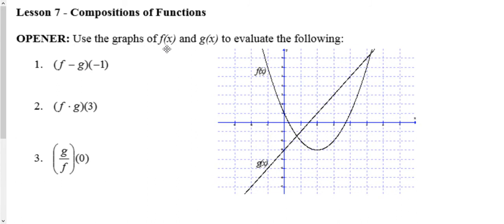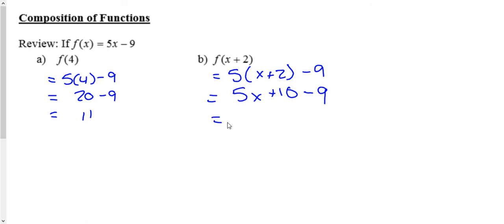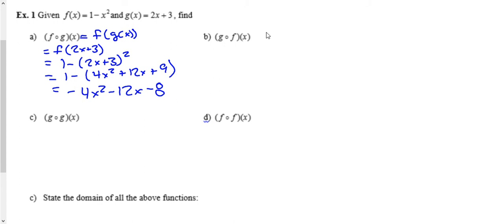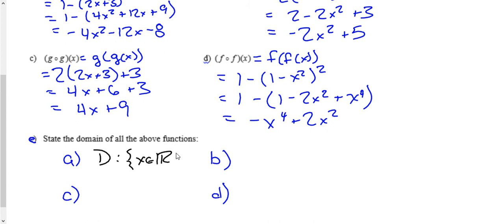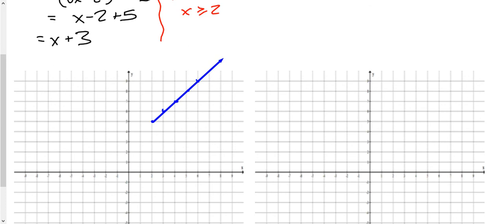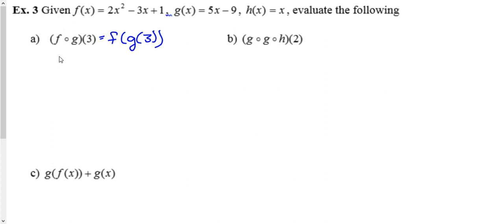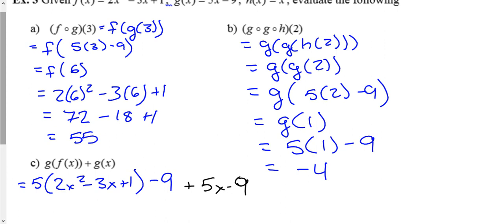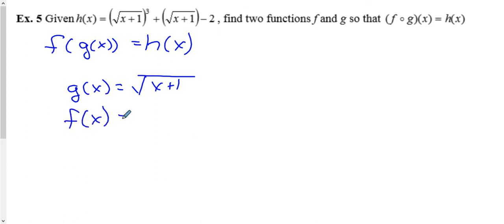U3 L7 Composition of Functions May 06